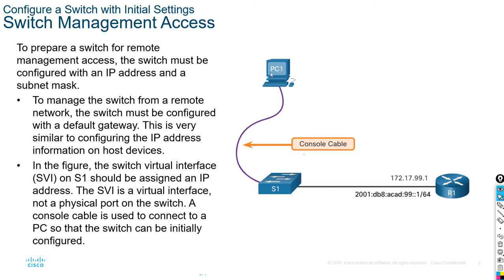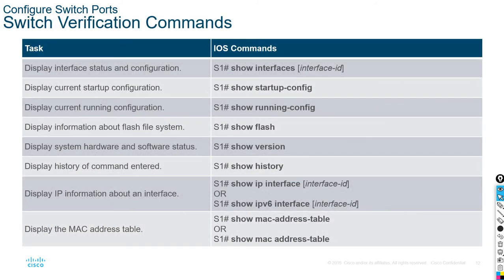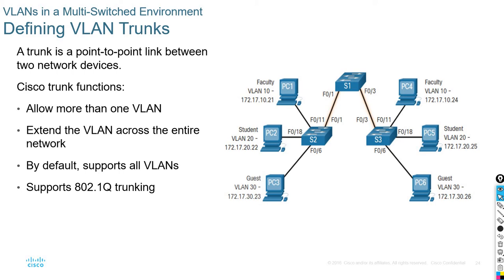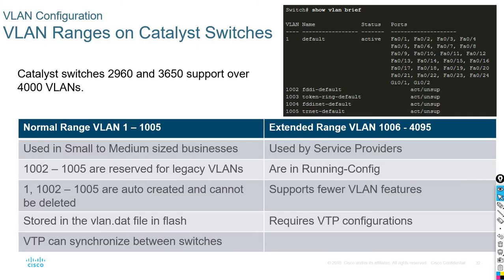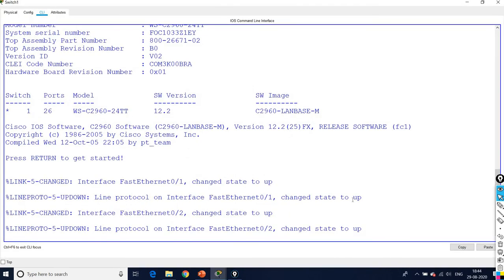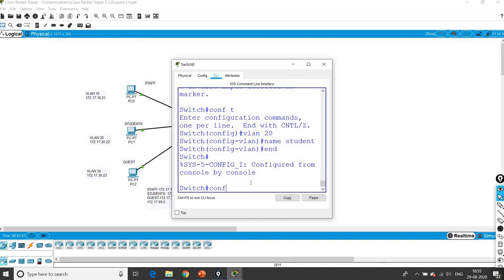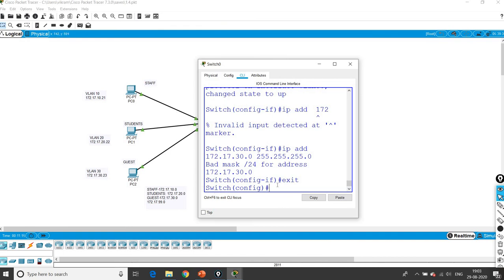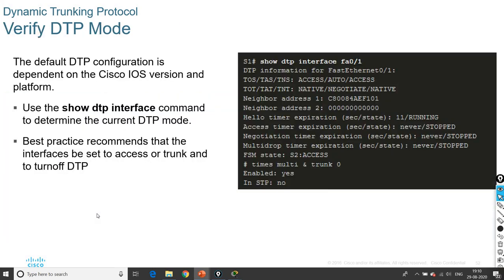Basic VLAN configuration by VIkram Narayandas